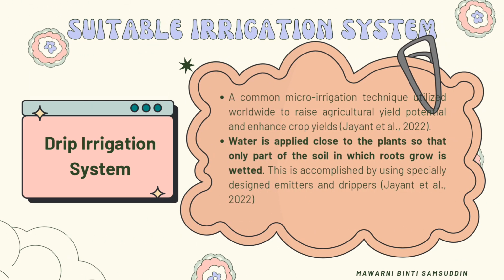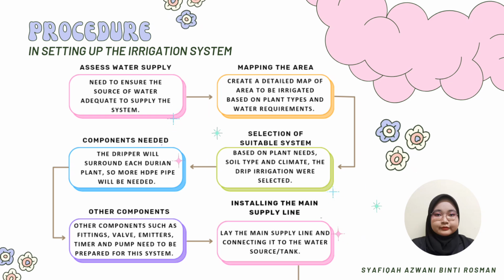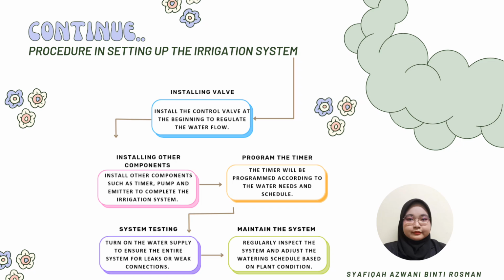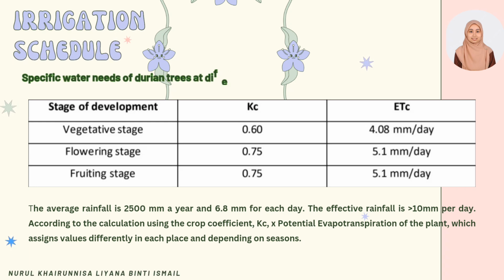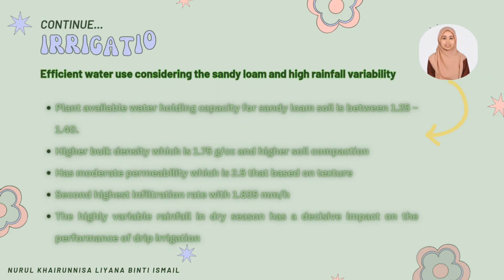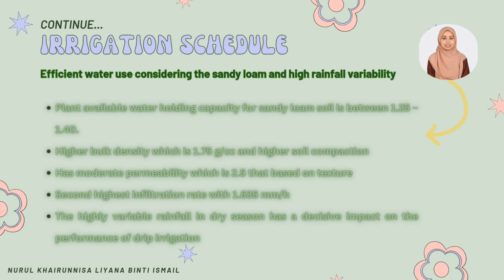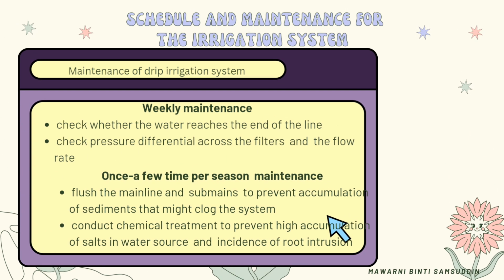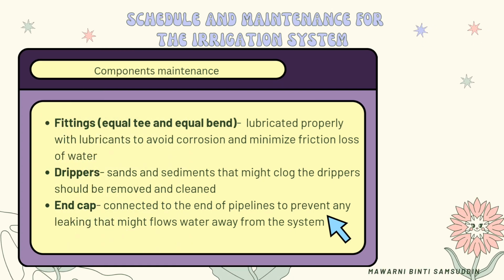AGR611 CASE STUDY (IRRIGATION SYSTEM)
Group members:-
1. Mawarni binti Samsuddin (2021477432)
2. Nurul Khairunnisa Liyana binti Ismail (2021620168)
3. Syafiqah Azwani binti Rosman (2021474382)